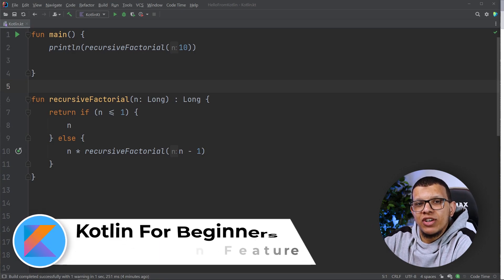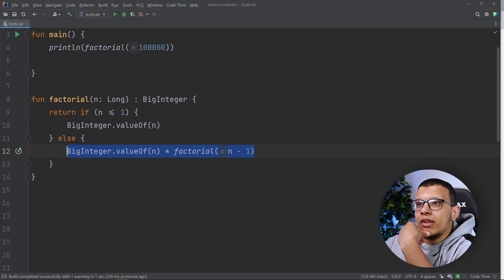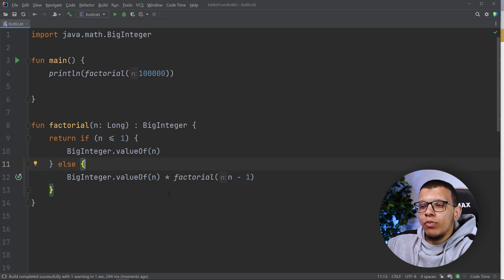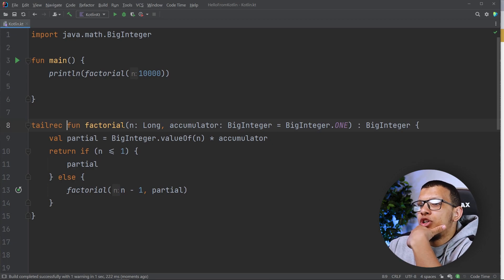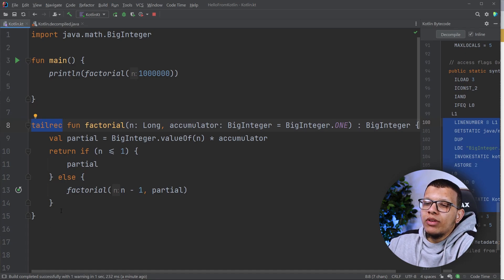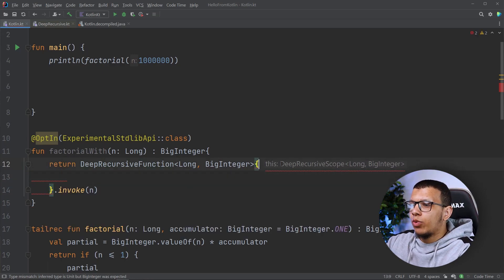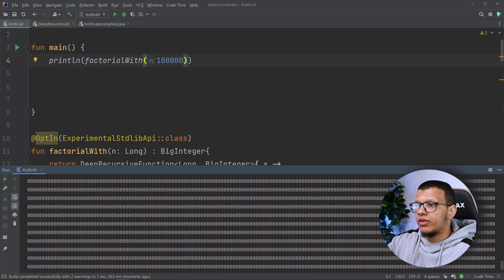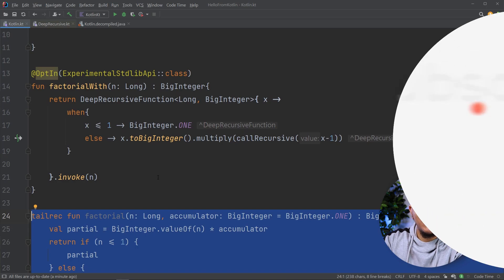Discover Hidden Recursion Features in Kotlin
In this video, we'll delve into the lesser-known recursion features of Kotlin that can assist you in crafting code that is both succinct and effective, while avoiding stack overflow errors.

The tailrec keyword and DeepRecursiveFunction from the standard library are the two primary features we'll be examining.